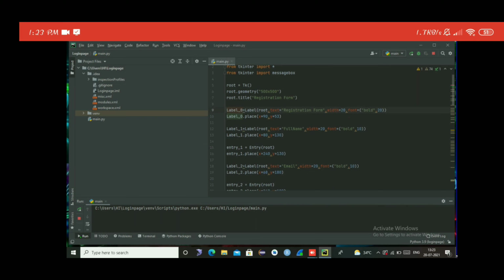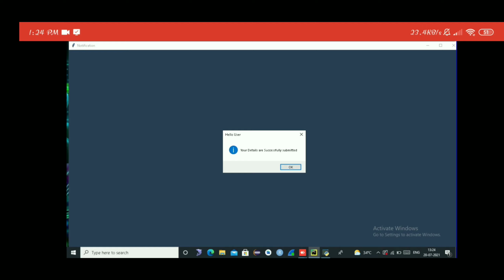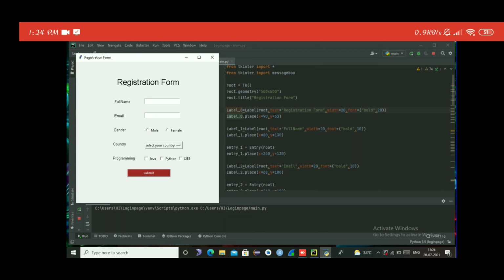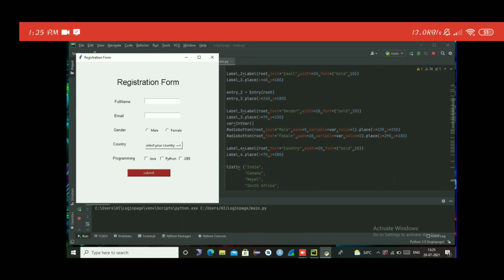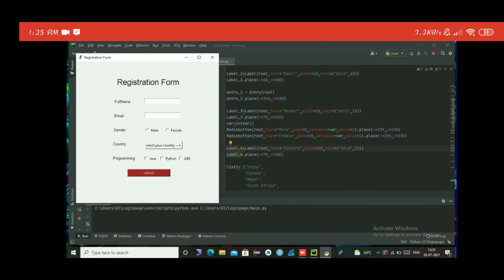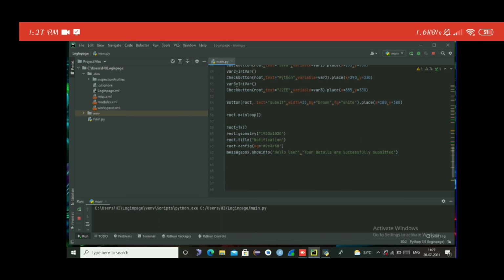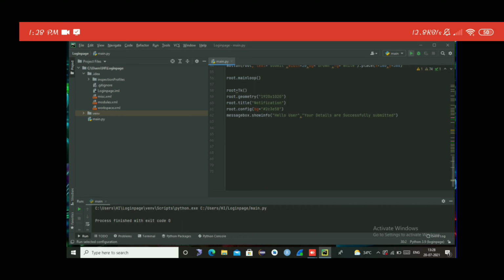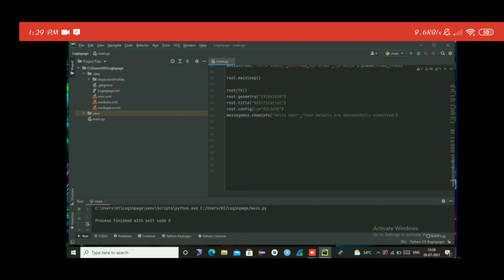Registration Form using Tkinter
In this video we will be seeing about how do create a GUI Registration form using python's GUI library Tkinter